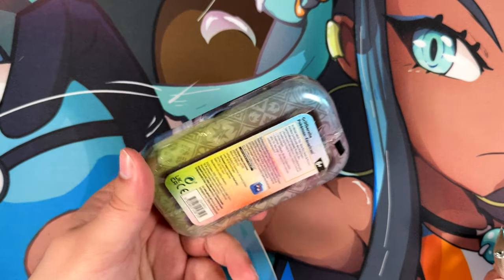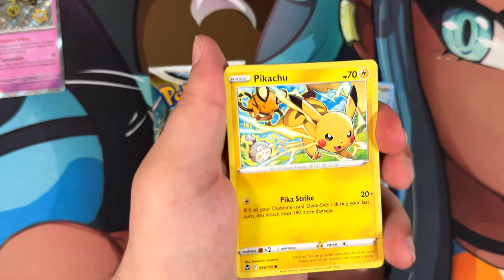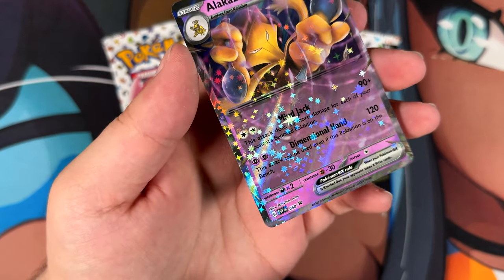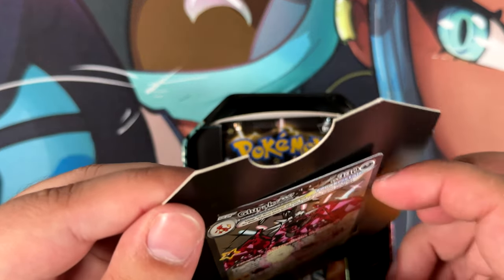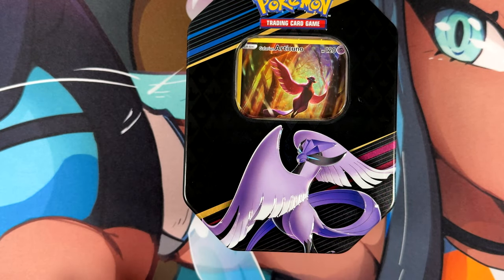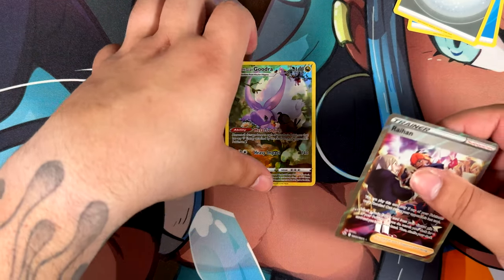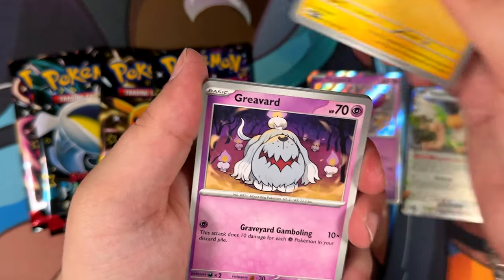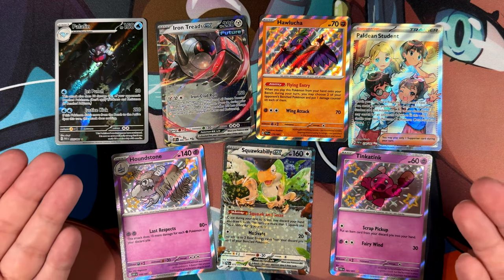A HUGE Variety Of Pokemon Booster Packs!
I haven't done a Random Product Opening in a long time! Last time I ended up pulling the Solgaleo & Lunala GX from a single Cosmic Eclipse pack. How well did I do this time around? Join me and find out!